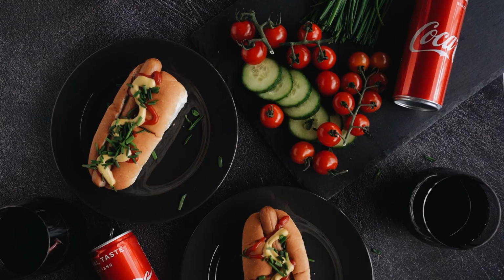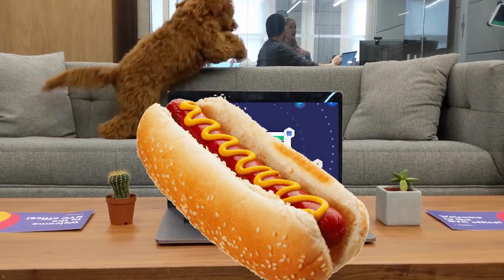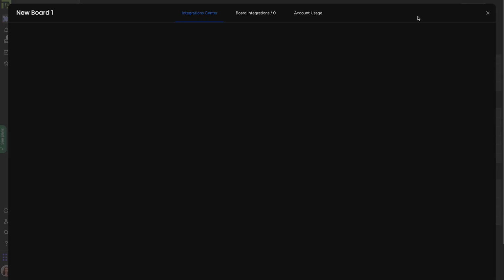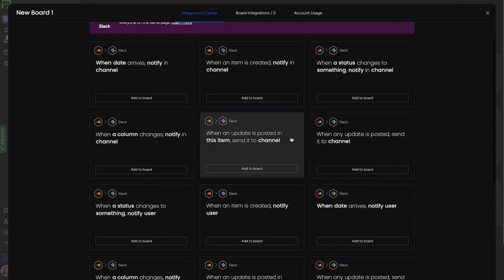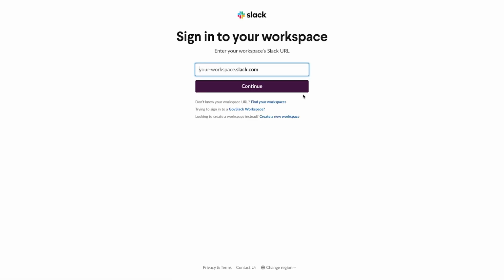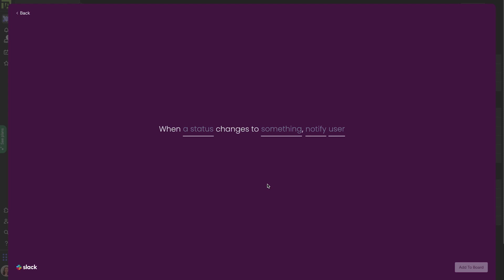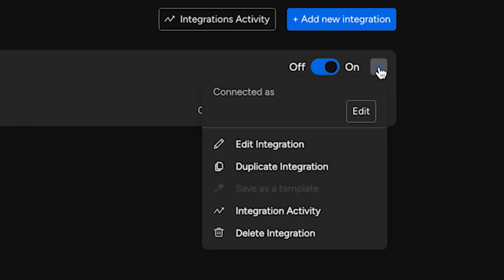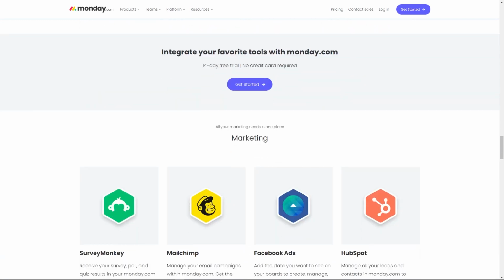How to - Integrations | monday.com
In this video Kyle shows you how to make and use integrations on your monday.com boards.

➤ CHAPTERS
0:00 - Intro
0:34 - Integrations
2:58 - Visit Our Website!